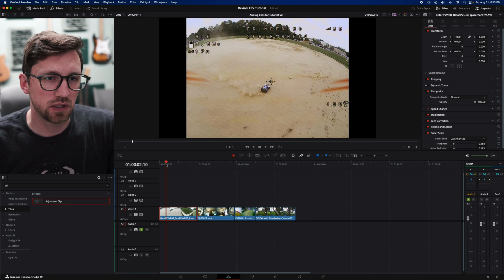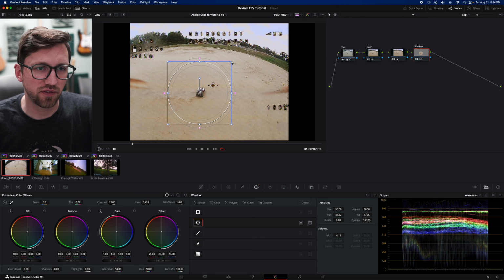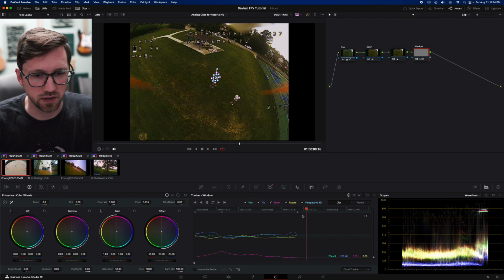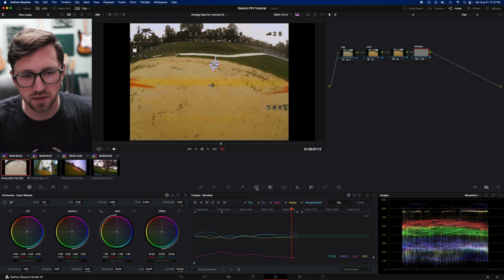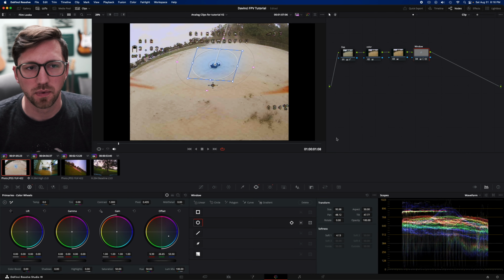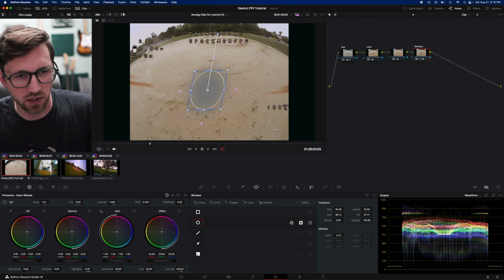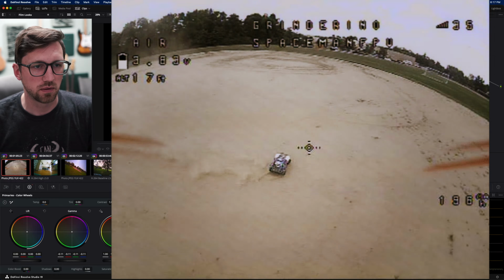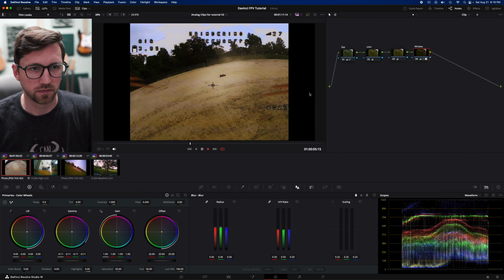Tracking Your Subject. Analog FPV Video Davinci Tutorial Part 3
A not so quick Davinci Resolve Tutorial specific to analog fpv drone video.  Using a power window to track an RC car.

Thanks to Spacemanfpv and TuxedoFPV for sending me a couple clips.